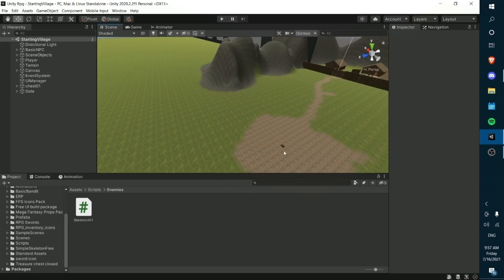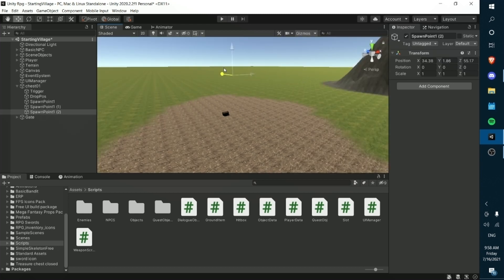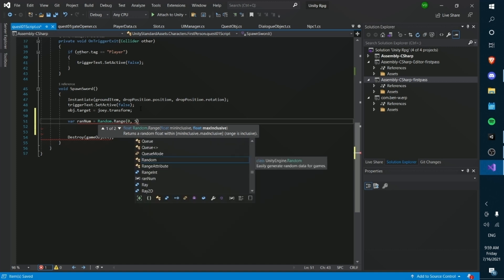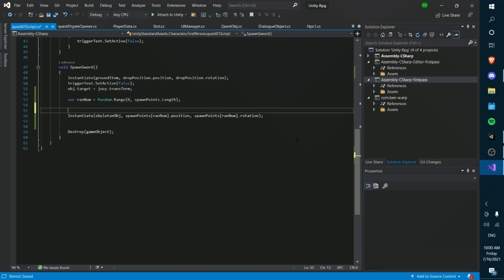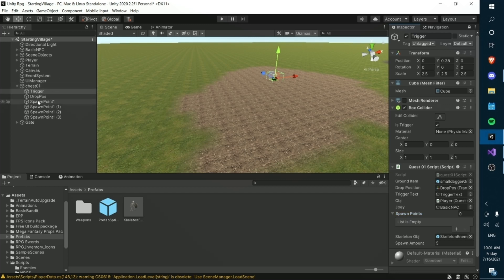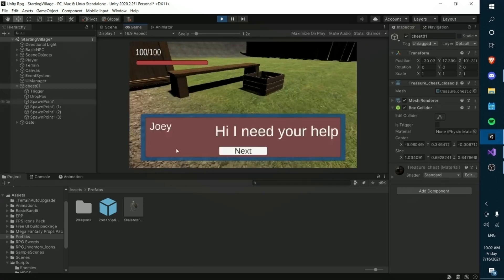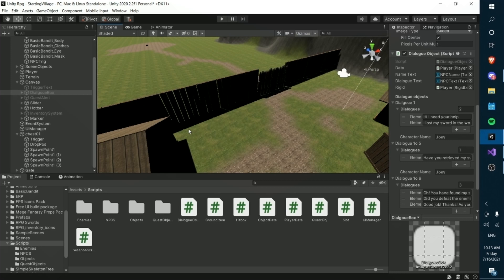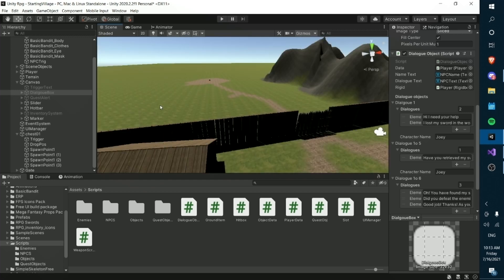Let's Make an RPG Game in Unity! - Part 15: Finishing our first quest! (unity3d rpg tutorial)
In this fifteenth video in our RPG series we will be continuing our journey towards creating our own Role Playing Game (RPG) in Unity 3D.  We will not use any paid assets, so all tools and in game objects will be free.  This will be a multi part series and today we will be finishing our first quest; and will go all the way through creating an interaction system, NPC's, Enemies with a bit of smarts to them, and a full inventory control system with a saving system.